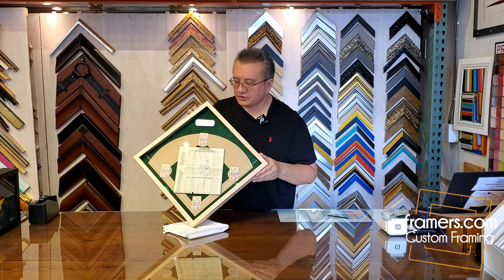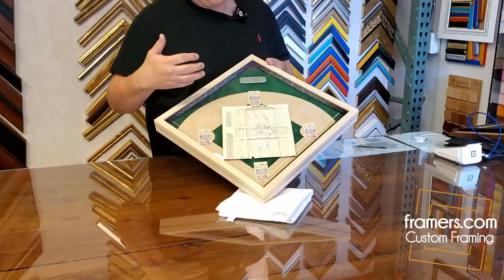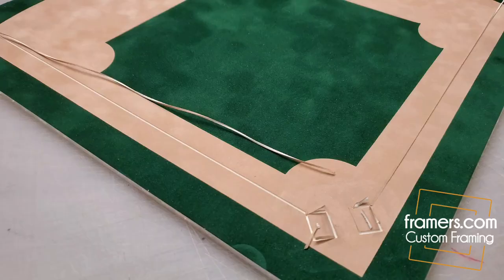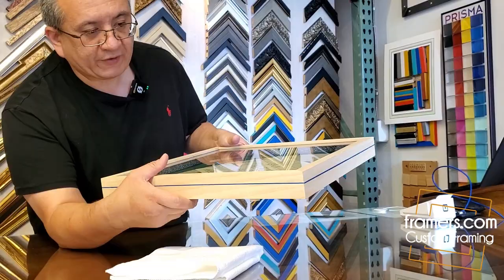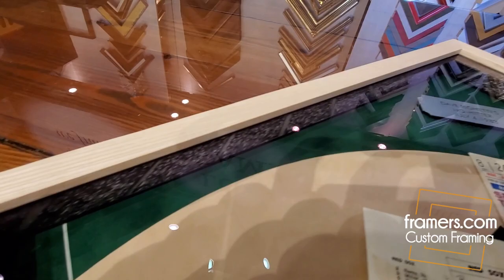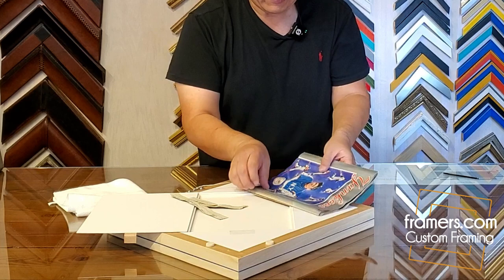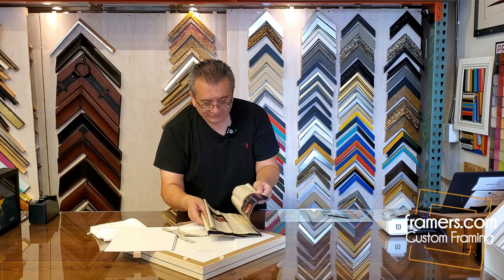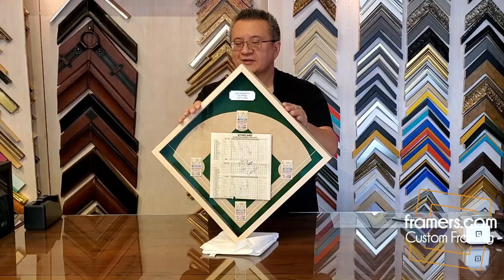Custom Framing Yankees game Memorabilia of Dave Righetti’s no-hitter vs The Boston Red Sox in 1983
We custom framed a Yankees game Memorabilia of Dave Righetti’s July 4th no-hitter vs The Boston Red Sox 1983 where he struck out Wade Boggs for the last out.